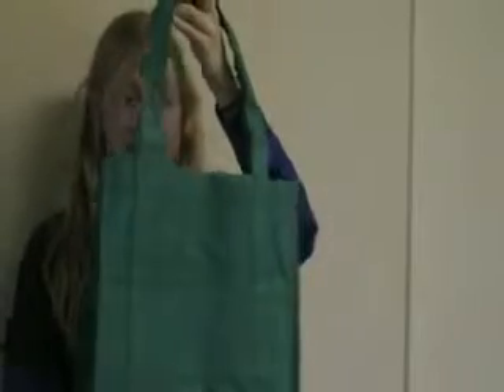Grocery Tote-nw45624.wmv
Reusable and Recycle-able! The Grocery Tote is the  perfect promotional tote bag for a quick trip to the market.